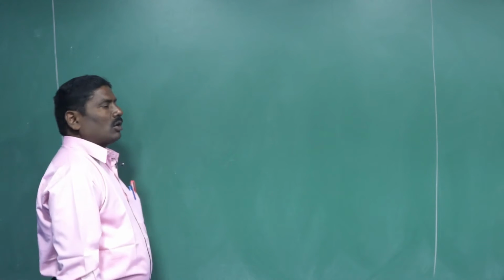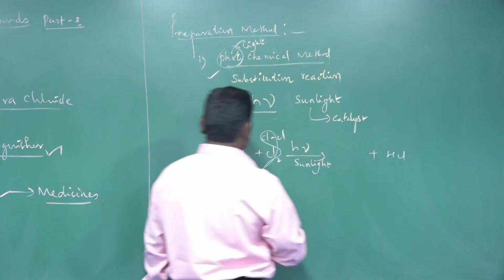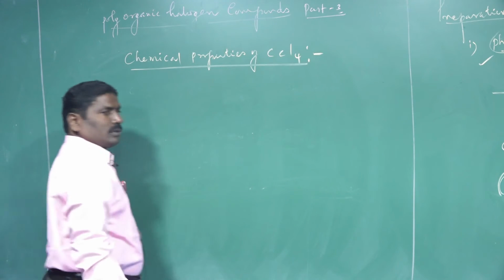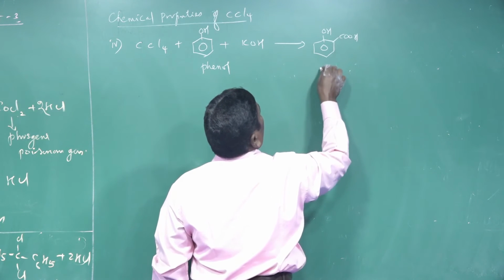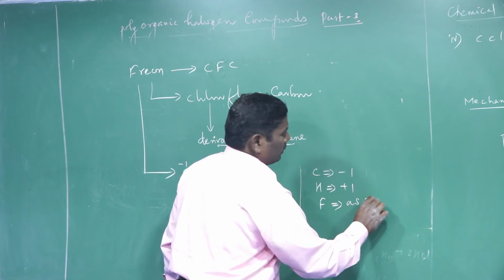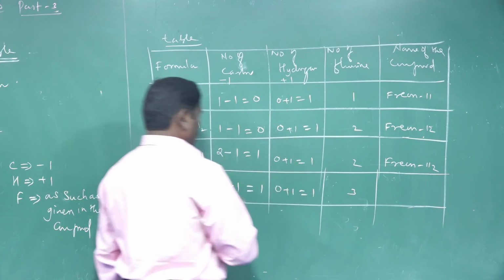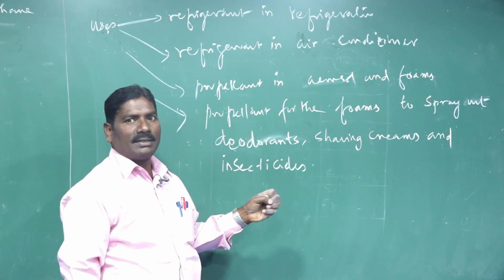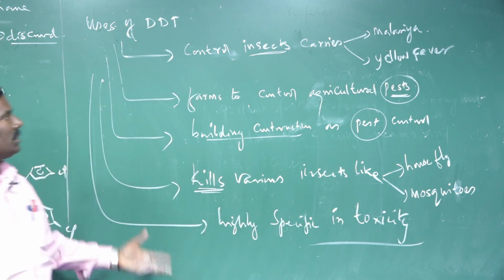XI-STD- CHEMISTRY- ORGANIC POLYHALOGEN COMPOUNDS PART-3